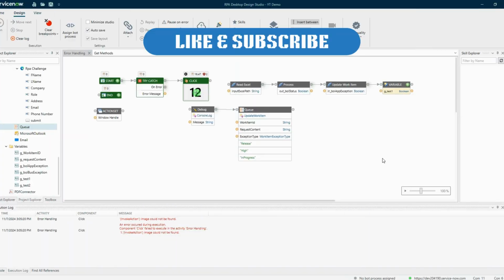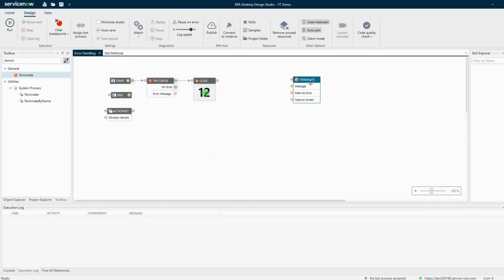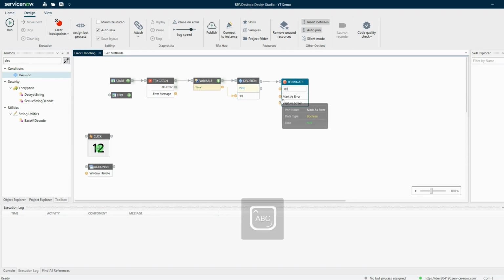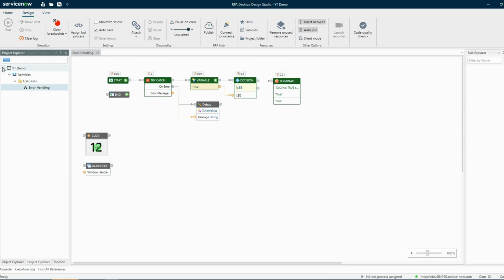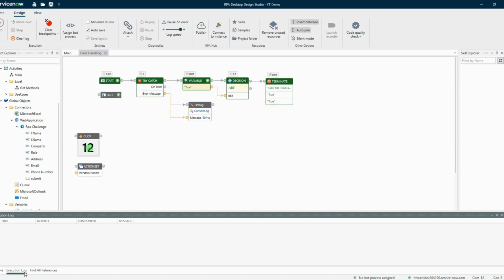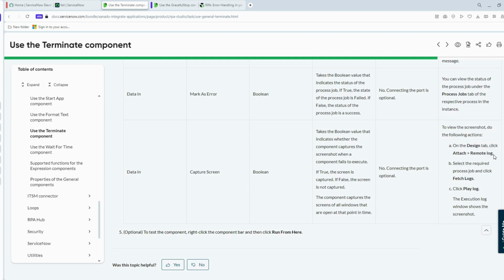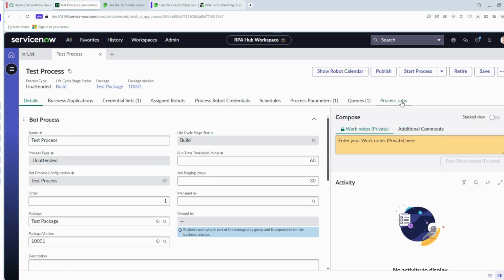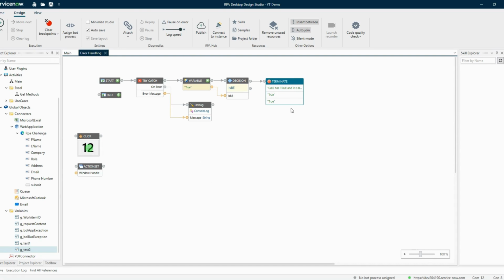EXCEPTION HANDLING 2 - Try-Catch & Terminate in ServiceNow RPA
Explaining Try-Catch & Terminate Component completely with an example.

5.How to Create table in mail body | Create HTML Body using Email & C# Connector | ServiceNow RPA